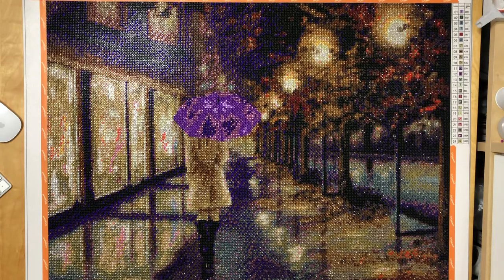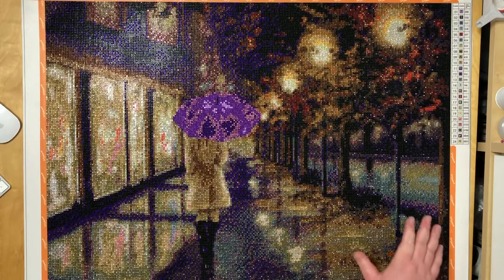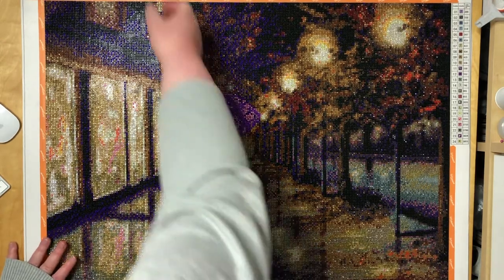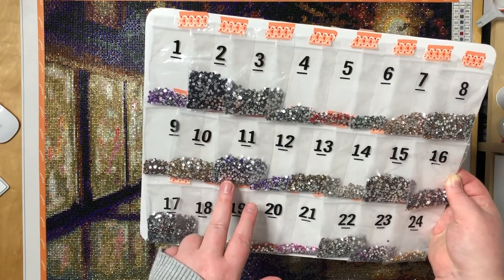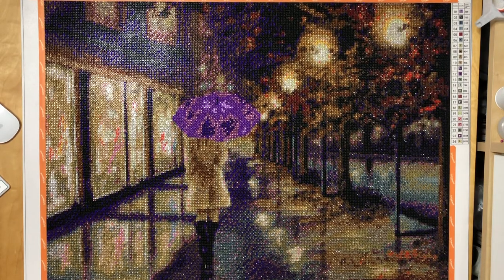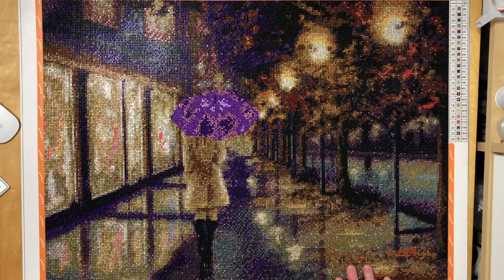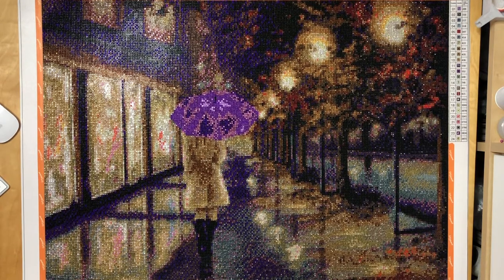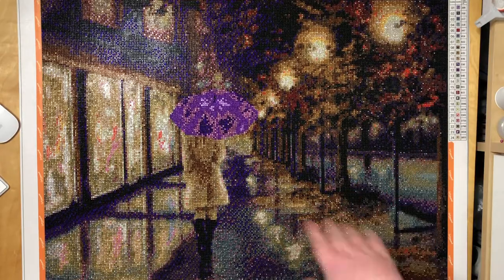Final Review #27 - "Purple Umbrella Girl" Crystalline Version by Rainy Day Diamonds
Hey everyone!

Look what I found in the depth of my hard drive. I forgot to upload this! Oh my word. I can't believe I did that. Come and check out for yourself how this painting turned out.

If you are outside the US and I think Canada, shoot Christina a message, if you want to purchase something. She will give you a shipping quote.

I hope you enjoyed this video. You know the spiel.

The intro graphic for this video was created using one of their free images.